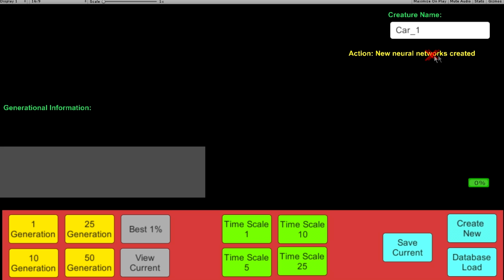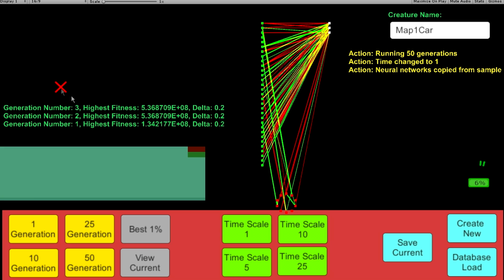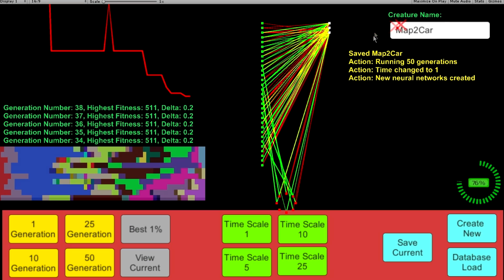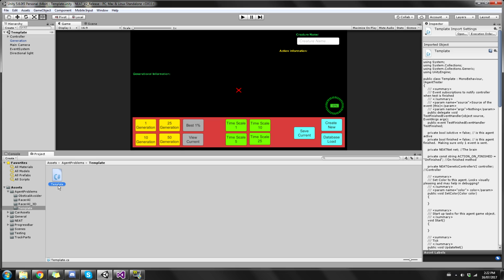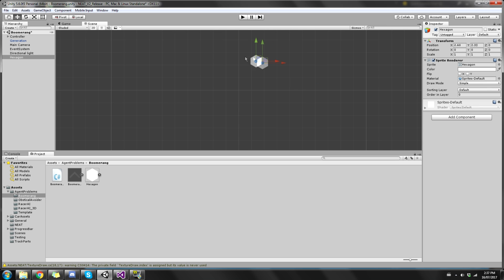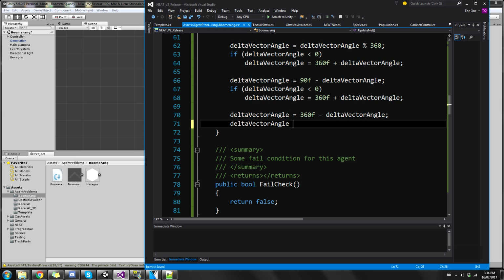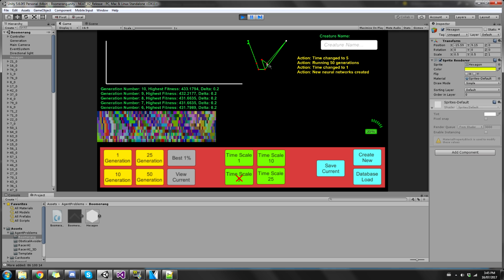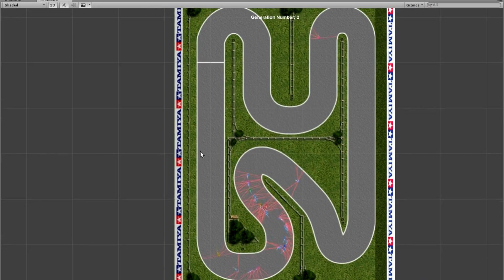Evolving Neural Networks NEAT With 3D Cars + Tutorial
This project is on an agent problem solver program that I made in Unity. This application can take a given agent problem the user wants to solve and use NEAT (Neuro-evolution of augmenting topologies) to find a solution to it.